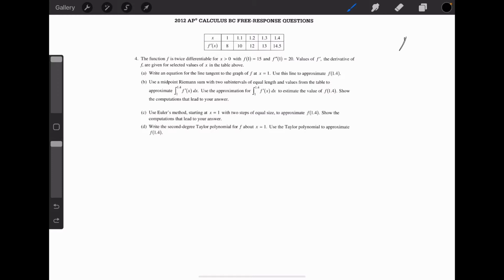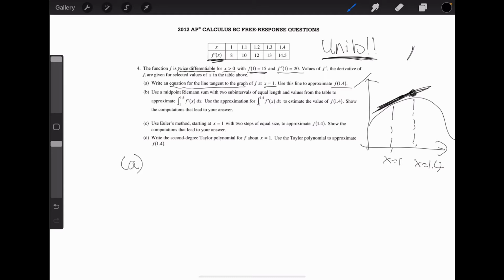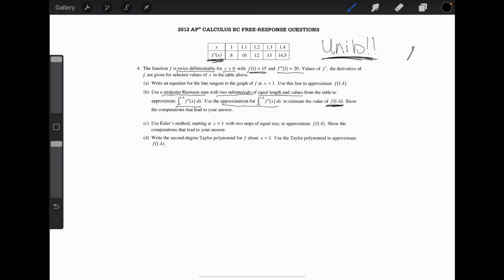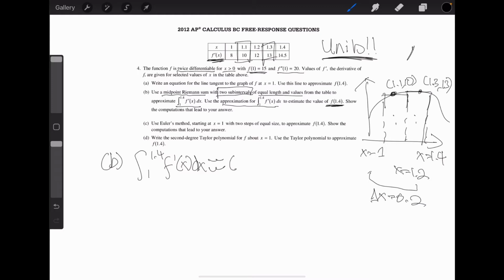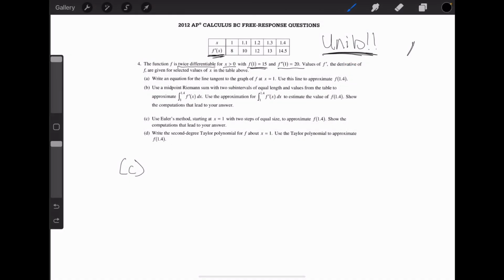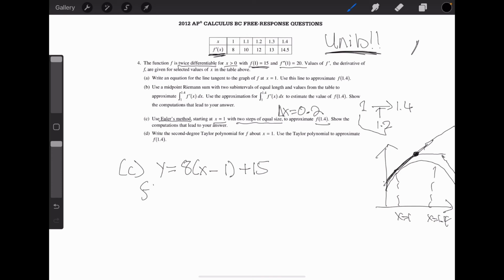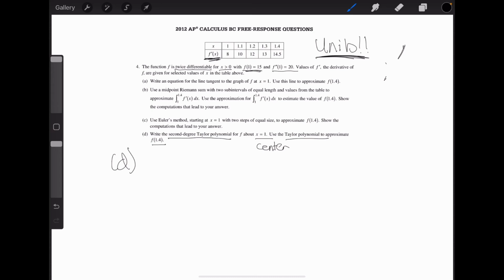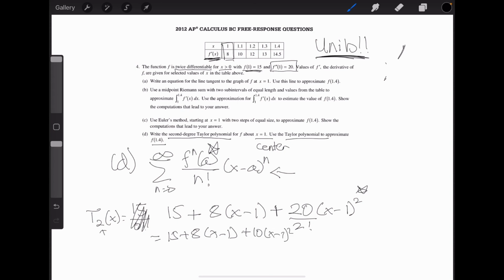Approximations with Taylor Polynomials, Euler's Method, and Linear Approx | AP Calc BC FRQ 2012 #4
Hey, it's Andrew! This video will cover various AP Calculus BC topics including the following:
- Linear Approximation
- Midpoint Riemann Sums
- Fundamental Theorem of Calculus (FTC)
- Euler's Method
- Taylor Series and Polynomials

The video is based off of the AP Calculus BC 2012 FRQ #4, which can be found publically here alongside its key:

Pause the video to work out the problem and use this video as a tutorial or a help tool! To seek more help, use the following tools:
- Khan Academy
- PurpleMath

0:00-02:33: Part A (Linear Approx.)
02:33-06:38: Part B (Riemann Sums and FTC)
06:38-09:39: Part C (Euler's Method)
09:39-11:59: Part D (Taylor Polynomial)